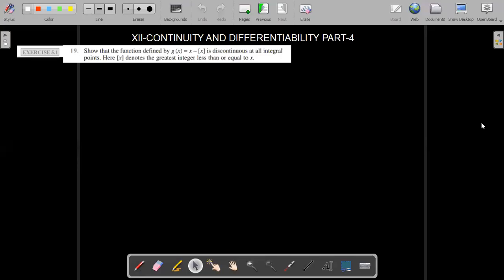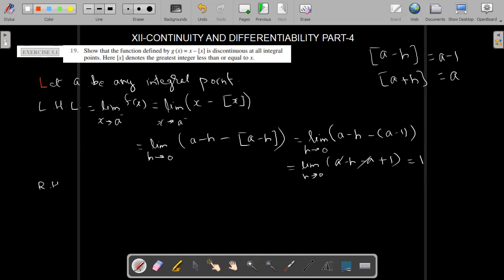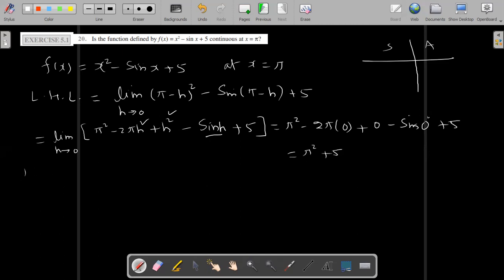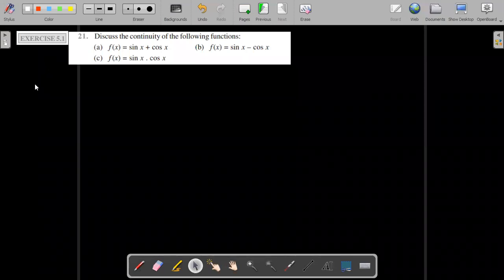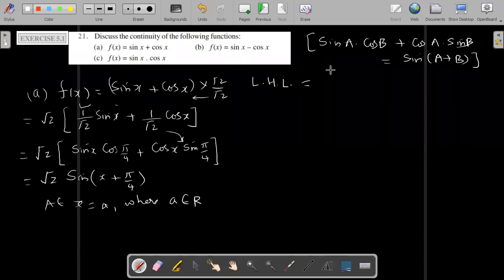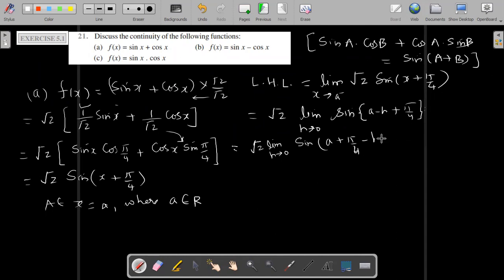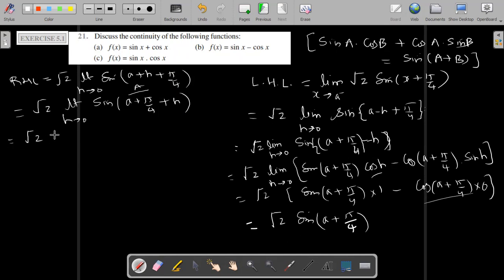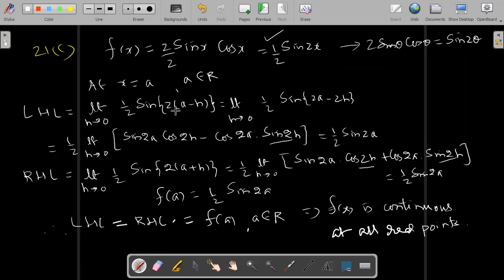XII- CONTINUITY AND DIFFERENTIABILITY PART- 4